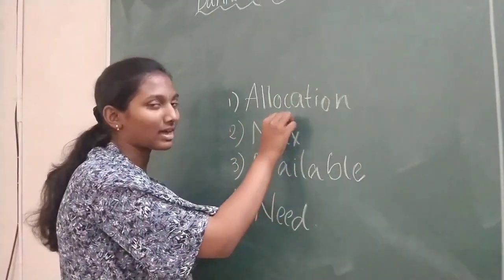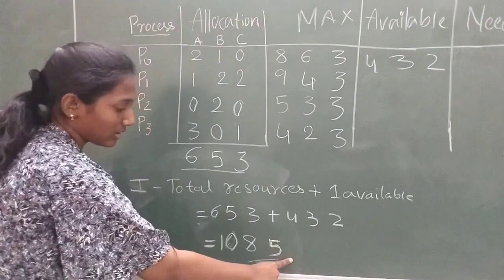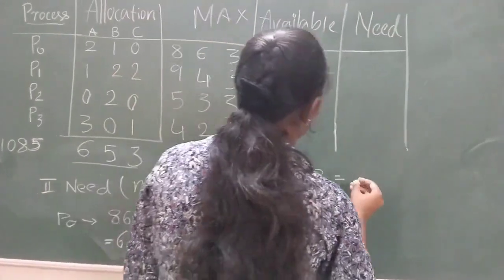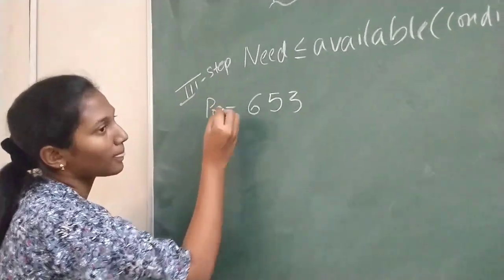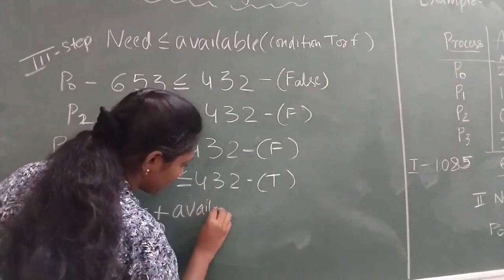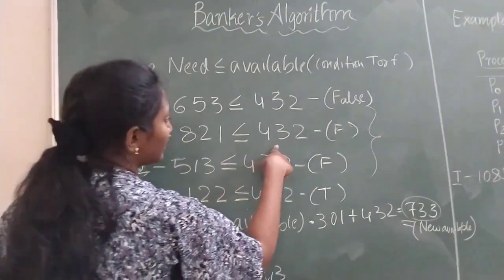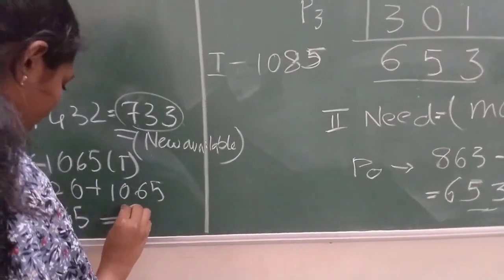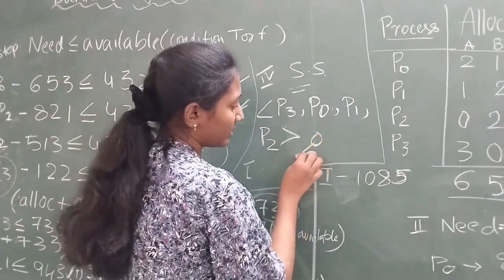K.Aishwarya (HU22CSEN0200088) Bankers Algorithm.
Bankers Algorithm:
Bankers Algorithm is a Deadlock Avoidance
It has 4 variables:
1) Allocation
2)Max
3)Need
4) Available

Steps to solve Bankers Algorithm:
Step 1 : Calculate total resources ( total allocation + 1st process available)
Step 2 : Calculate the Need
(Need = Max - Allocation)
Step 3 : Check the condition where it is satisfied or not
(Need Lesser or equal to Available)
Step 4 : Write a Safety Sequence by order which process has been satisfied first .

Note : If it gets a safety sequence then it is in a safe state ( There will be no dead lock)
If there is no safety sequence,then it is in an Unsafe state ( There are chances of Deadlock).

Thankyou.